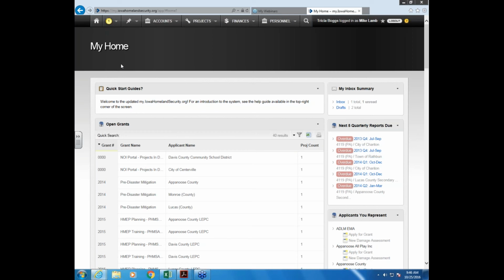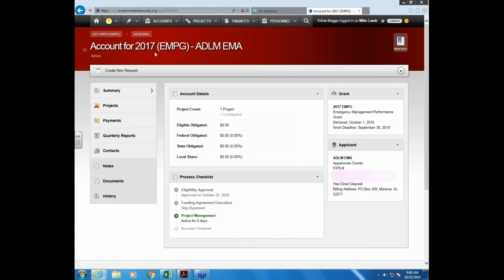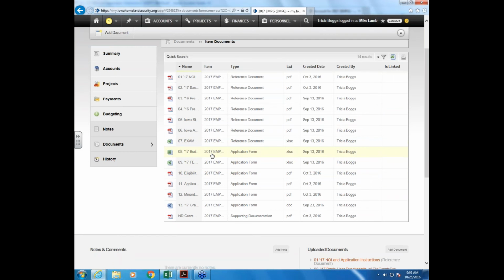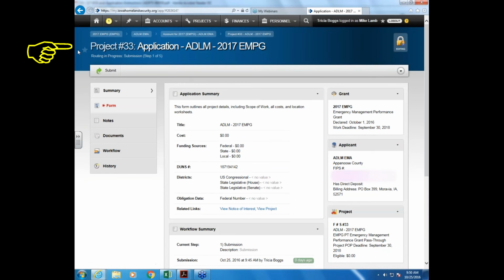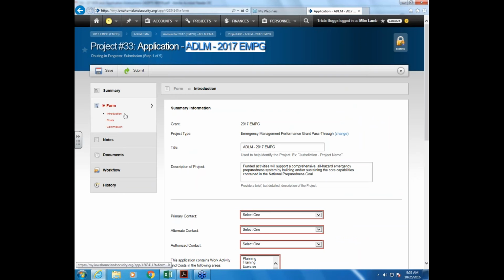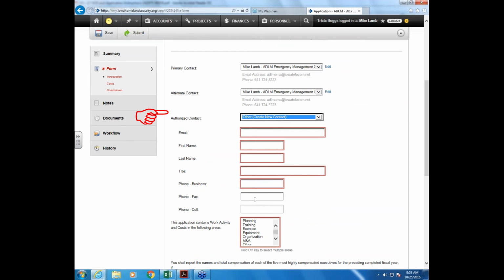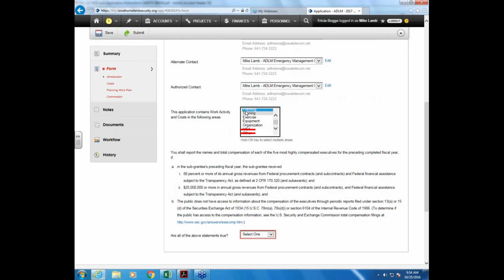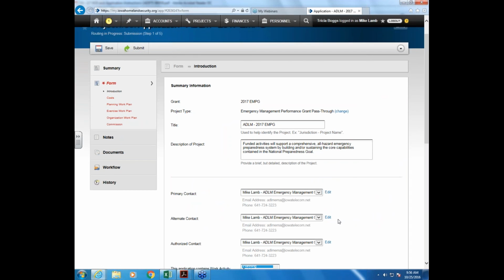EMPG/HMEP Training - Step Two: Application (Introduction)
For potential Iowa sub-applicants. Step two in the process of submitting your application for EMPG 2017 or HMEP 2018 funding.